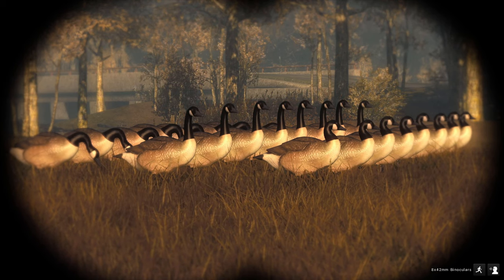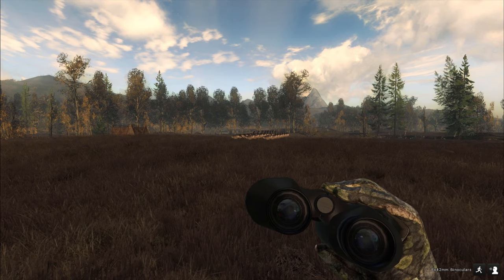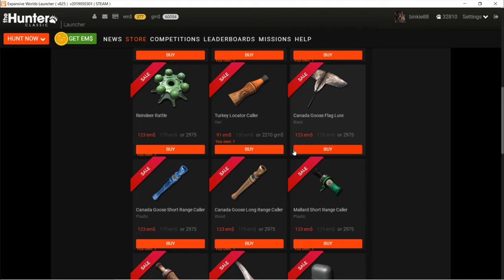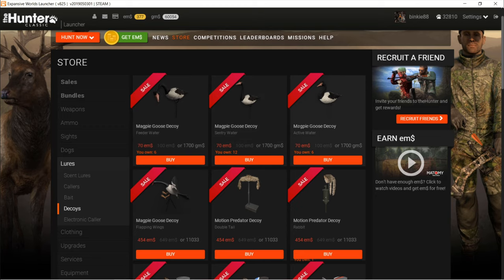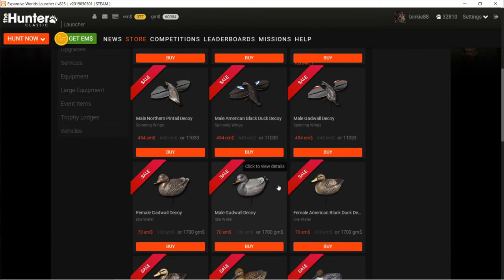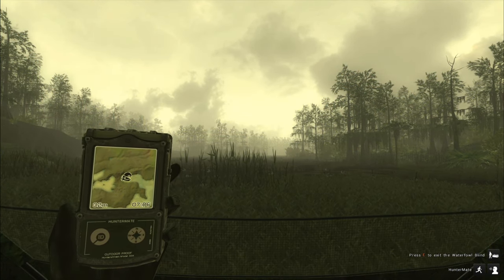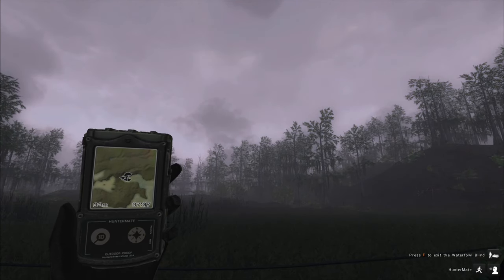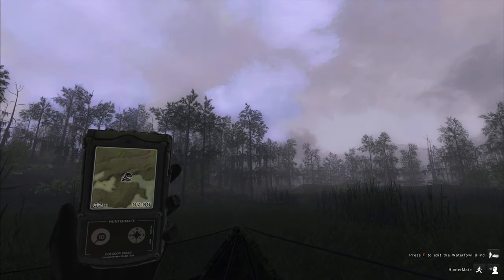the Hunter [1440p] Waterfowl Tutorial/Best Gm$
"Short" (lol) tutorial on waterfowl/decoys/set-ups/making lots of Gm$ fast and more nonsense

for best quality: view in 1440P